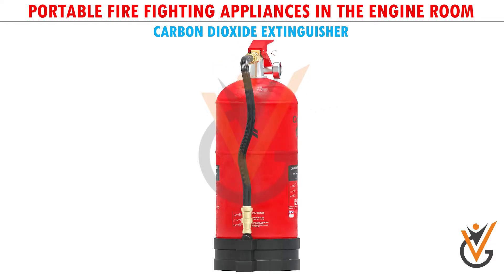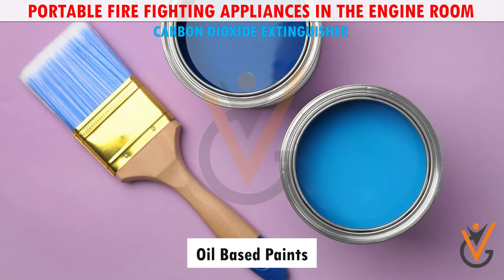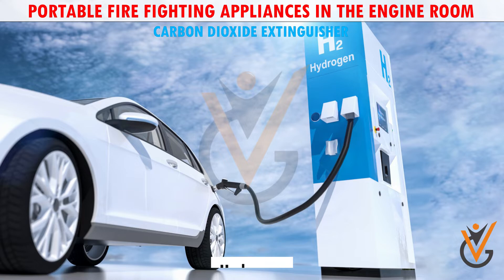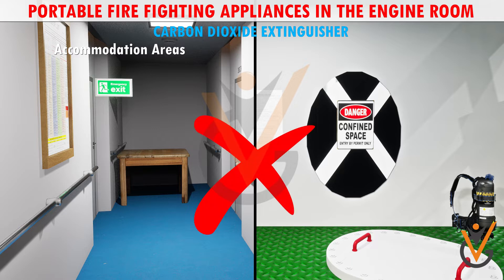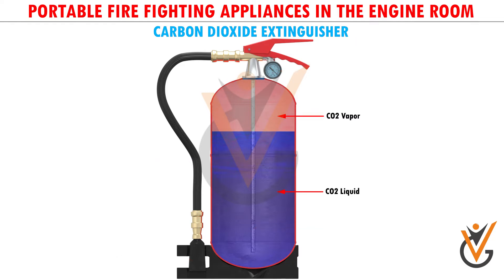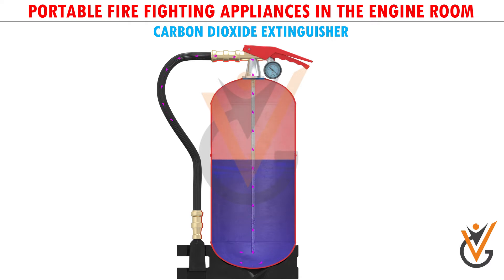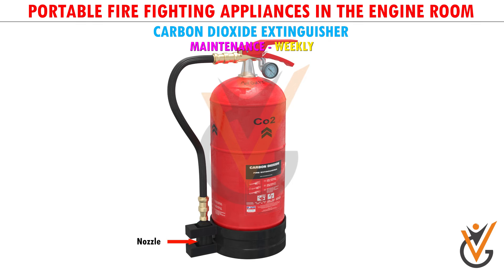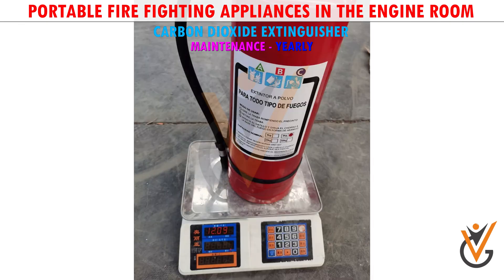Fire Extinguishing Equipment in the Engine Room | Carbon Dioxide Extinguisher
Course Name: Fire Extinguishing Equipment in the Engine Room
Topic Name: Portable Firefighting Appliances in the Engine Room (Carbon Dioxide Extinguisher)